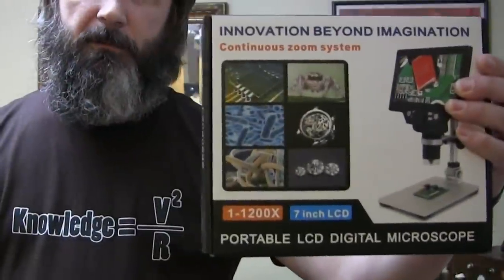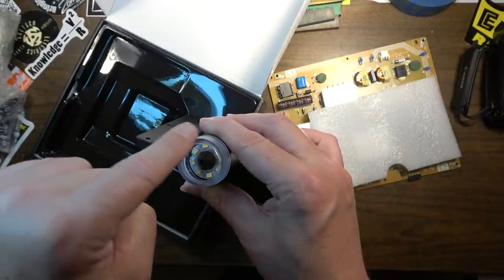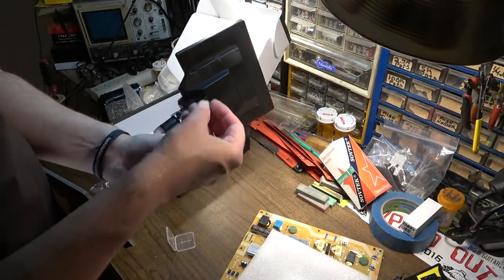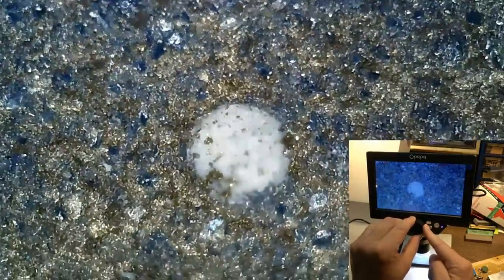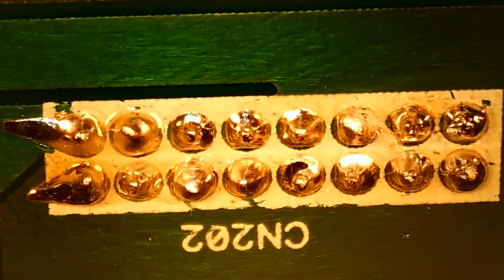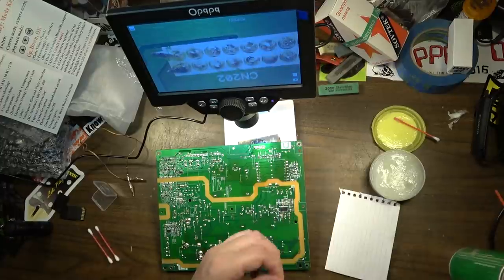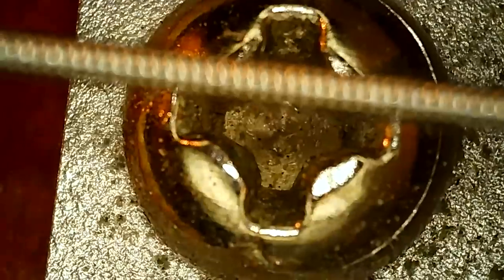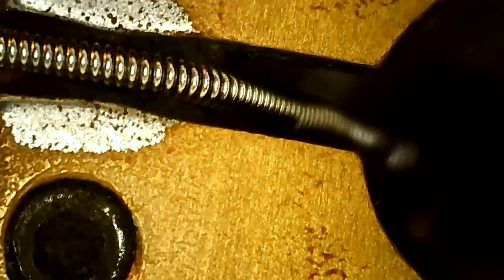DISGUSTING! Dirty GUITAR Under a Microscope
Looks like my 2002 PRS CE24 electric guitar is past due for a good detailed polish and cleaning! In this video, we'll look at it under a microscope and see just how gross, sick, disgusting and nasty even a CLEAN-looking guitar gets when you take a close look. We'll also fix some electronics under this Opqpq G1200 digital 7" LCD Microscope that was recently sent to me. Here's a link where you can buy one
I think they also make these under the TOMLOV and MUSTOOL brand.

Here's my other microscope, it's an Andonstar
TV FIX: 00:00
GUITAR NASTINESS: 12:29

4: Purchase an ad! (Rate sheets available upon request at email above.)
5: Buy something from a sponsor and tell them I sent you.
6: Stand in the middle of the street naked screaming "LONG LIVE THE GUITOLOGIST!" Then when the cops arrive, tell them about my channel.